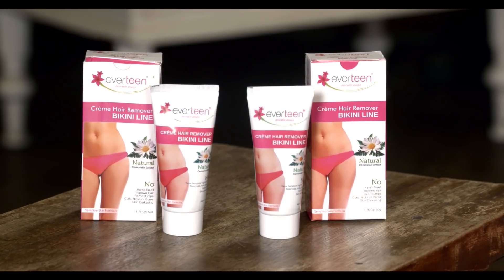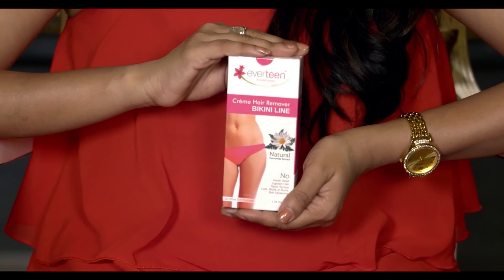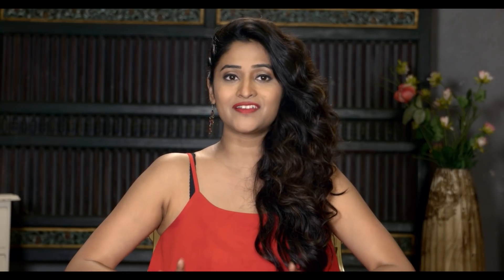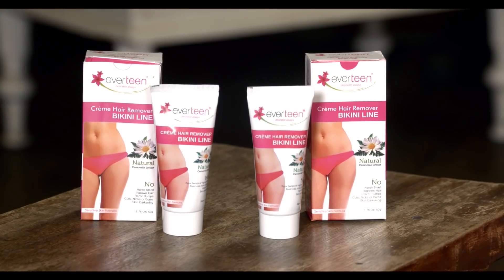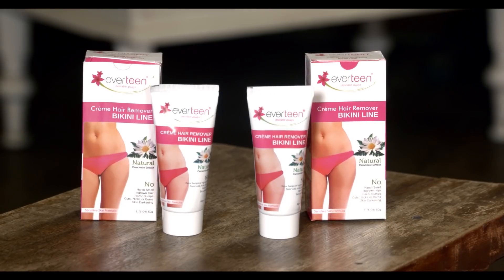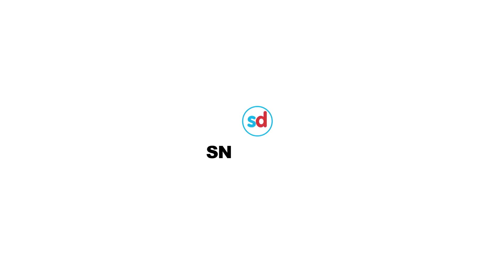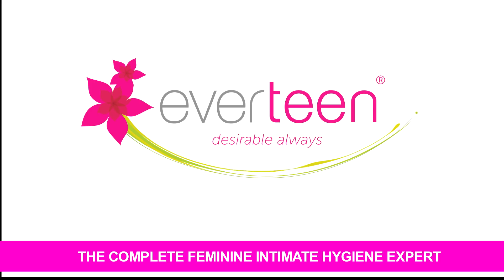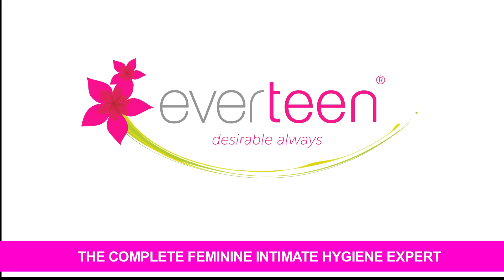How do you remove your bikini line hair ? Everteen Bikini Line Hair Remover | Daily Health Care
Hello Girls,
I have a question for you.
How do you remove your bikini line hair? I mean hair from your private areas.
I am sure most of you must be using a body hair remover method for bikini area too!.
Well, you need not to do that now, because we have specialized hair removal cream for bikini line.
I am talking about everteen Crème Hair Remover Bikini Line. Rather than using a body hair remover method for bikini line, you should use everteen bikini line hair remover because it is made for that purpose of sensitive skin only.
So when we have specialist for bikini line, then why to use ordinary cream in that area.

I will tell you what makes everteen bikini line hair remover so special:
No Shaving Pain or Scarring Battle: Ladies who use razor in bikini line area, you no longer need not to play the ‘Warrior Queen’ wielding sharp weapons such as razors while removing hair from your sensitive parts. Shaving the tender skin with razor can pose serious risks such as bloody cuts, ingrown hair or razor bumps, and can cause itchy and stubbly feeling with rashes & irritation. The other problem with shaving is that the hair grows back very quickly. You may also have to deal with the risk of razor burns, nicks and cuts.
Protect yourself from the risks of Ordinary Hair Removal Creams: well ladies, you all know that Ordinary hair removal creams should only be used for legs or arms because it contains strong chemicals that can irritate your sensitive skin in intimate areas. They can also impact your skin coloration in the bikini line area or underarms. You are using that body hair removal cream for bikini area because you had no option. But NOW you have everteen crème hair remover bikini line which is made for bikini area only.
No Skin Darkening: Skin darkening is a common problem which we all girls face with ordinary hair removal creams. But everteen bikini line hair remover does not darken the skin.  I know we all girls are afraid of skin darkening while using a hair removal cream. But with everteen Bikini Line Hair Remover, you can be sure of that there is no skin darkening
Another problem with most of hair removal cream is “ Harsh Smell”. The smell which keeps you following wherever you go. But everteen bikini line hair remover has no harsh smell. It is formulated with 100% natural chamomile extracts. The “No Harsh Smell” formula of everteen®crème gives your sensitive skin gentle cleansing and removes hair effectively without itching, irritation or burning, to provide you a soft and smoother bikini line.

everteen® Crème Hair Remover Bikini Line is specially formulated with gentle and pleasing chamomile extracts so that you don’t have to put up with foul smell while removing hair while your bikini area gets smooth and supple texture naturally without scars or pain.

Now I will tell you ‘ How to Apply Everteen Bikini Line Hair Remover”
Well, it is extremely easy and simple and it is just like you use other hair removal cream.
It is also very quick and takes only five minutes to remove hair. Follow these simple steps for effective results:
Take sufficient quantity of everteen® Crème Hair Remover Bikini Line on spatula.
Apply liberally and evenly to cover the hair fully.  Avoid contact with intimate areas.
Leave the crème on the applied area for five minutes.
Dip one coin-sized towel in water to unfold it into full size.
After five minutes, wipe to remove the cream with this wet coin-sized towel or a damp cloth.
Well, for best results, trim the hair before applying everteen® Crème Hair Remover Bikini Line.

So, now you can see that everteen has made it so easy to remove the bikini line hair. And that too in our own privacy. I mean, now we can remove our bikini line hair at our home only.

Everteen Crème Hair Remover Bikini Line- Specialist for Bikini Line Hair.

EVERTEEN: THE COMPLETE FEMININE INTIMATE HYGIENE EXPERT

In Daily Health Care You'll Find Ayurved Ke Gharelu Asardar Upchaar awm Upay . Beauty Tips ▲ Health Tips ▲ Makeup Tips ▲ Dress Tips ▲ Facial Tips and Many more...
To keep the body in Good Health is a duty... otherwise we shall not be able to keep our mind strong and clear.
So, it’s our Duty to keep you fit by giving you Health tips, yoga tips, Meditation Tips and Many More.
Talk To us on facebook-
Watch Daily Health Care Videos and Learn And Keep Away Any Kind Of Diseases .
A massive thanks to all of you for the support and love that you've shown us over the past couple of years!
The Nfx Shot Family.